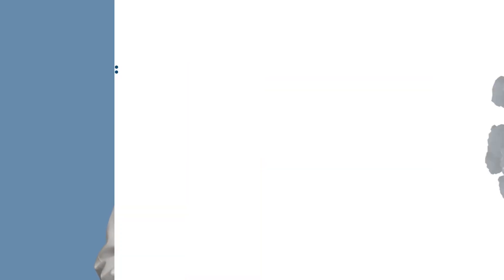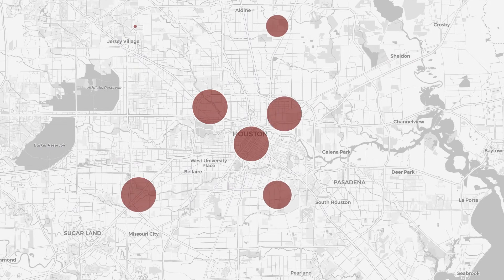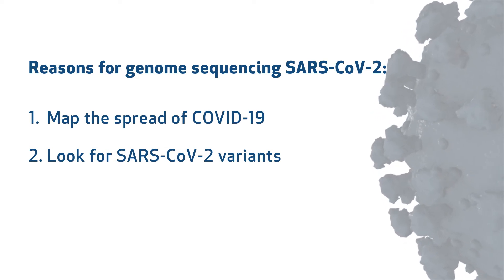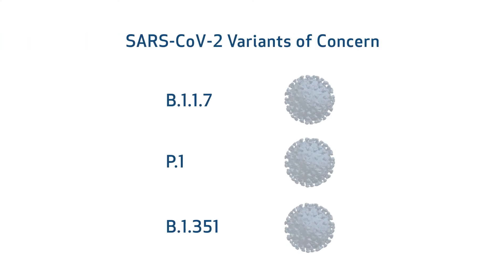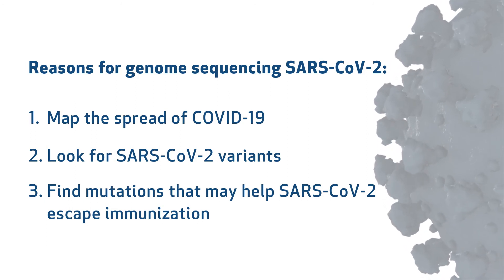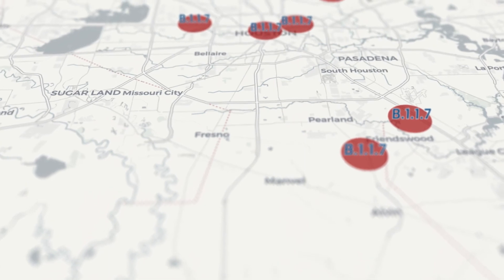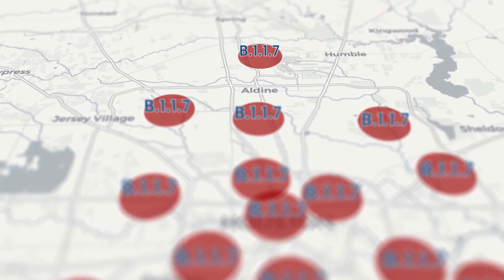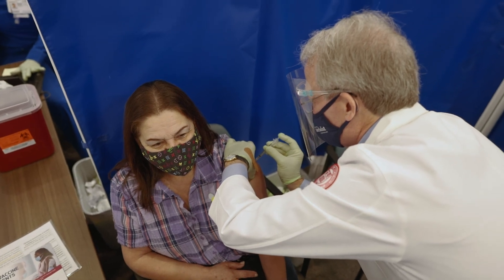How do you find COVID-19 mutations?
In this next stage of COVID-19, tracking mutations is crucial.

We chose to aggressively sequence SARS-CoV-2 as a way to:
- Map the spread of COVID-19
- Look for SARS-CoV-2 variants
- Find mutations that may help SARS-CoV-2 escape immunization